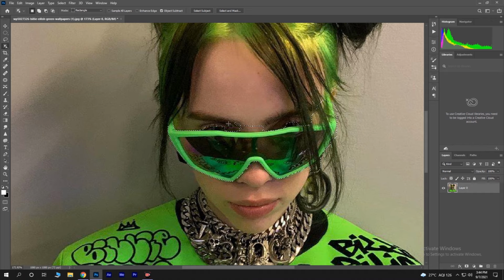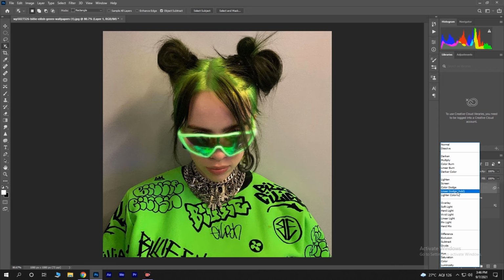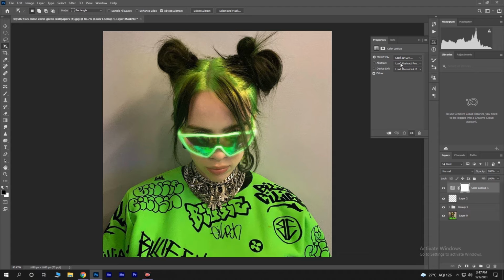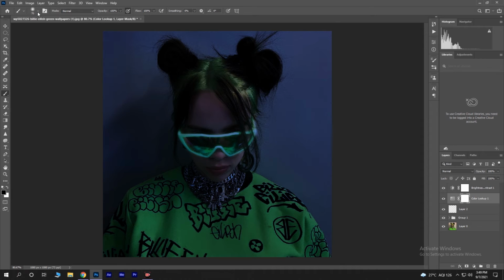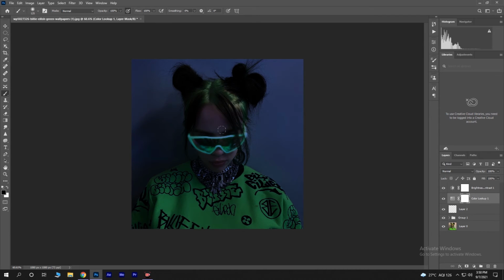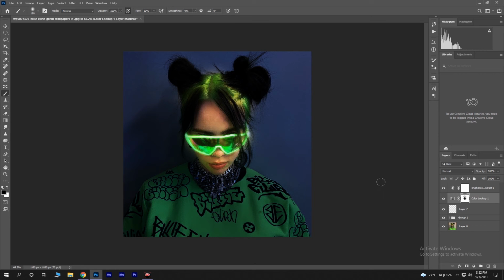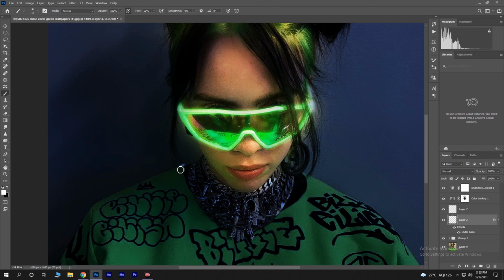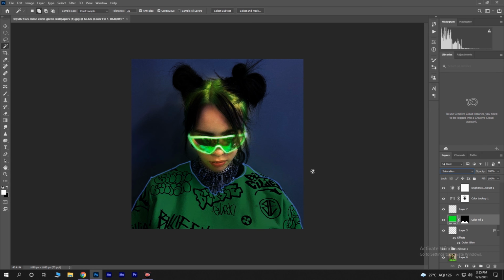PHOTOSHOP - How To Make a Glow Effect | Beginners Guide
In this video i have taught you how to make a glowing effect.

Hello guys, Welcome to "ZAYNSEX", motive behind creating this channel is to make easy to understand, Editing Videos in English, and I want each and every individual whoever is interested in Photos & Videos editing to be able to understand it in the easiest possible way. I post one tutorial every second day.